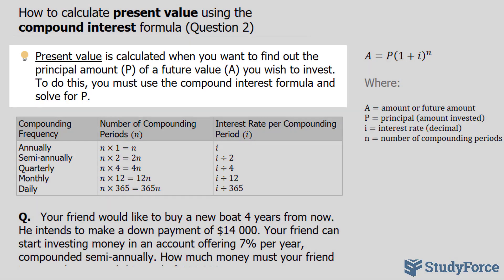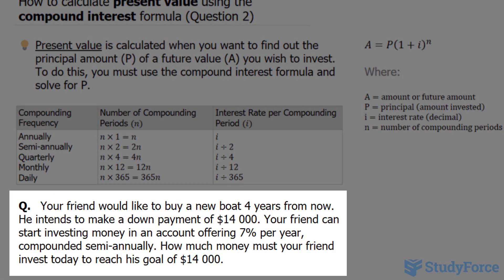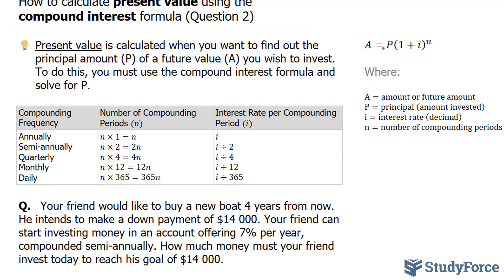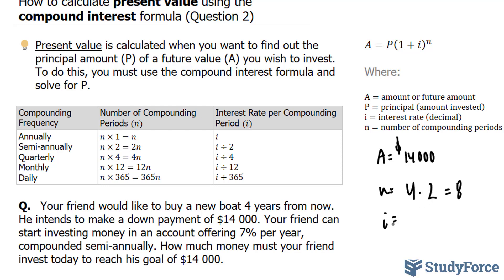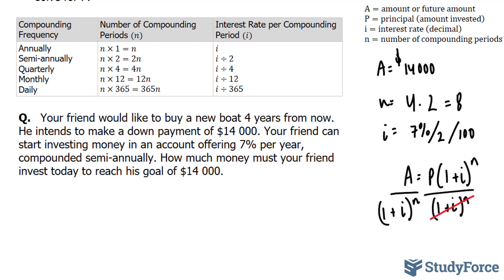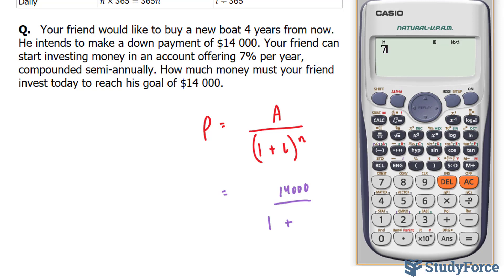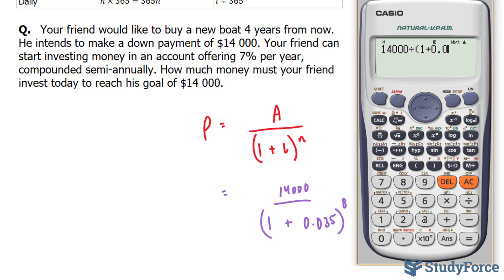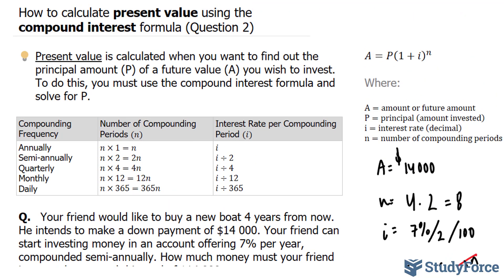Future Value Formula: Solving for Present Value (Question 2)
Present value is calculated when you want to find out the principal amount (P) of a future value (A) you wish to invest. To do this, you must use the compound interest formula and solve for P.

Q.   Your friend would like to buy a new boat 4 years from now. He intends to make a down payment of $14 000. Your friend can start investing money in an account offering 7% per year, compounded semi-annually. How much money must your friend invest today to reach his goal of $14 000.

A=P(1+i)^n

Where:

A=amount or future amount
P=principal (amount invested)
i=interest rate (decimal)
n=number of compounding periods